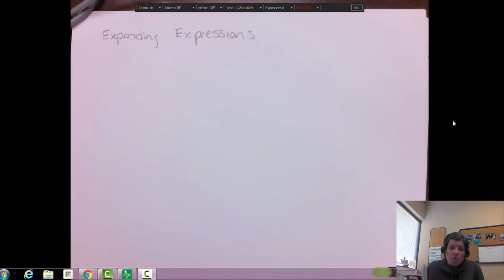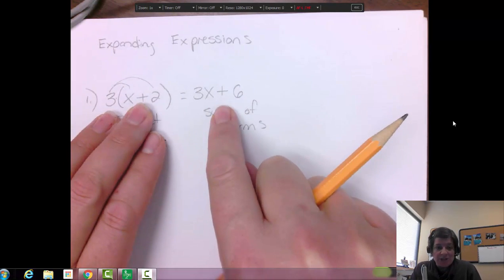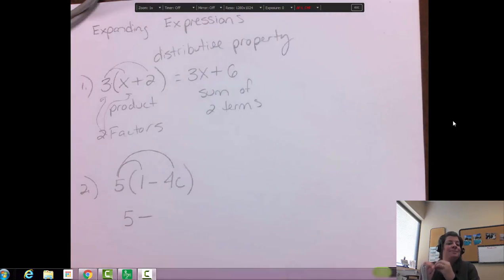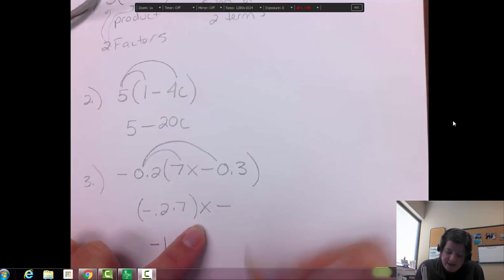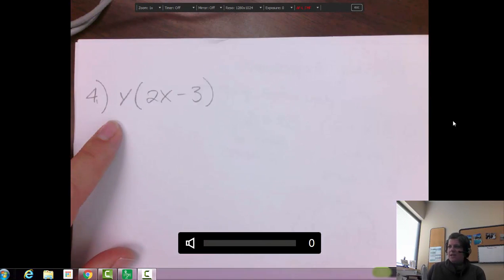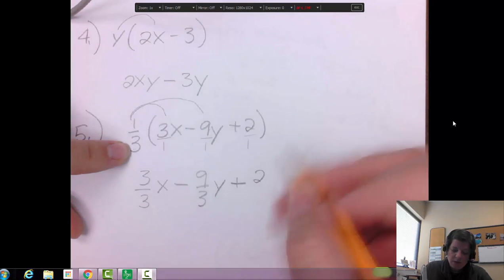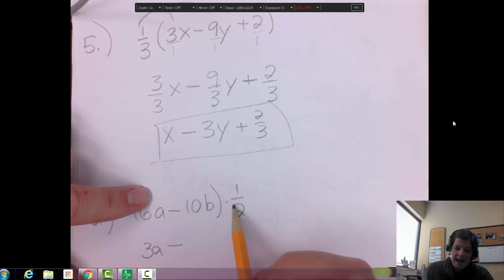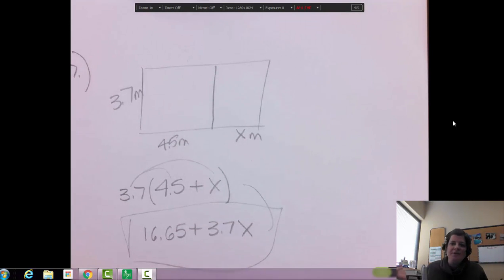7.1 7th expanding algebraic expressions